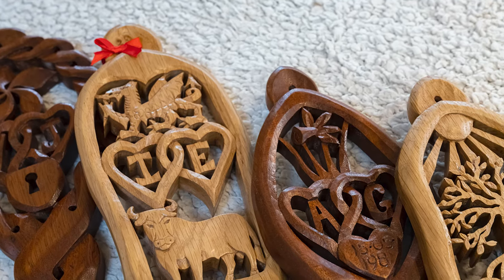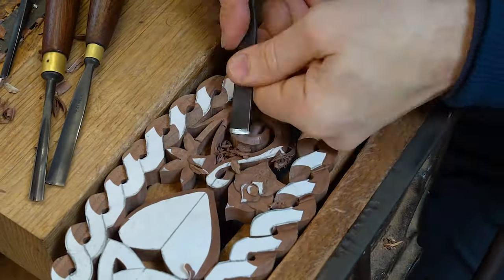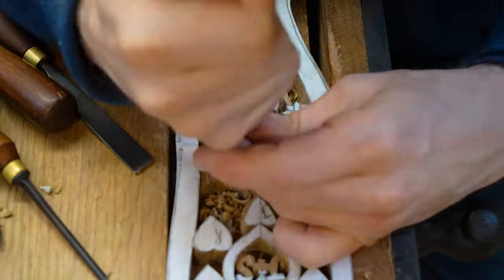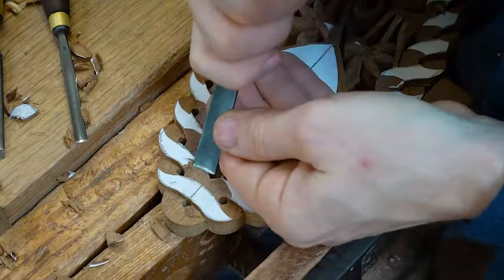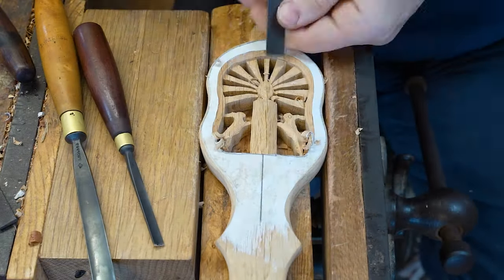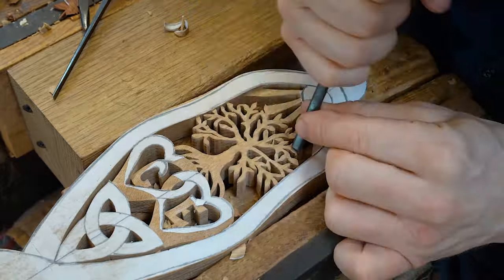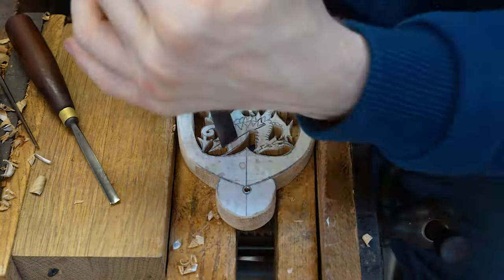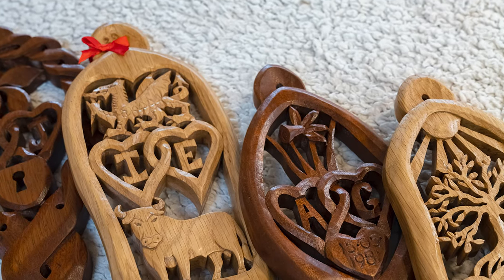Love spoon carving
A demonstration and explanation of the process of hand carving a welsh love spoon. Welsh lovespoons are what we make here at The Lovespoon Workshop. In this love spoon time lapse we demonstrate and explain to process and inspiration behind the lovespoons that we handcarve.

All of the love spoons in this video are unique one off designs that have been designed and handcarved here at our family workshop and based around the ideas given to us by those wishing to create an extra special lovespoon.